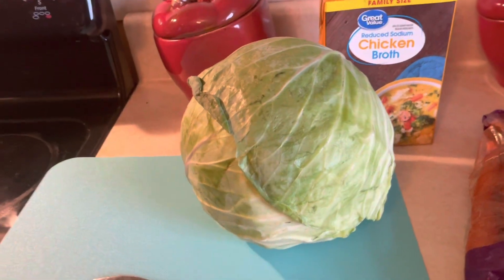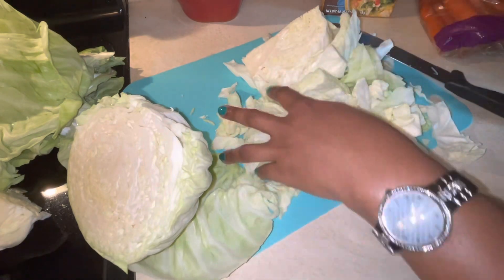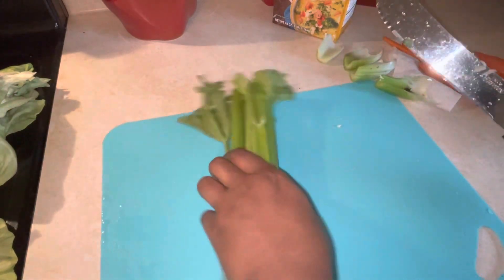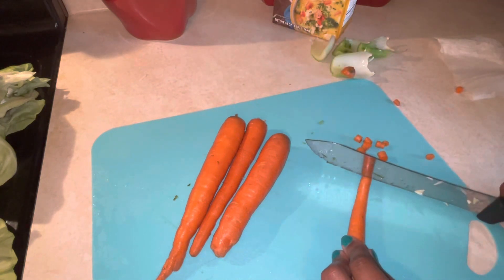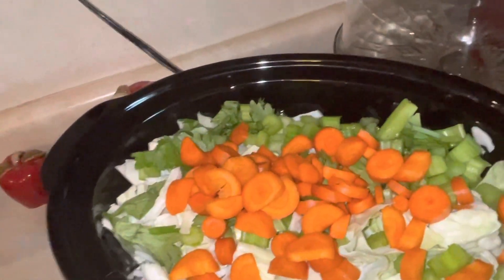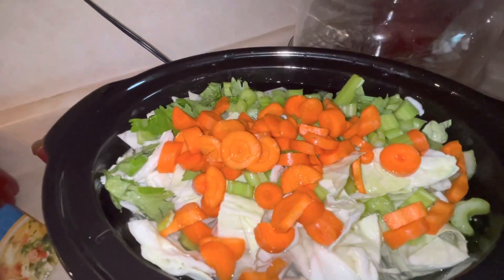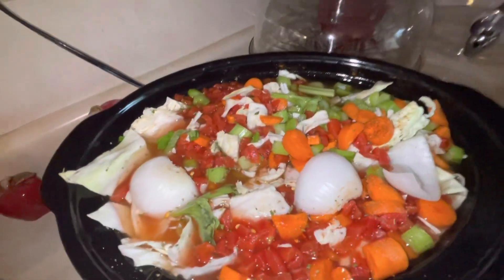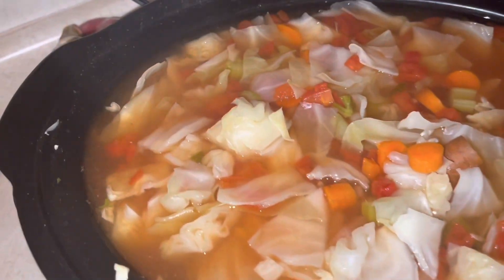Cabbage Soup Crockpot Recipe 🍲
Need a healthy meal recipe, well try this delicious cabbage soup recipe that's perfect for those of us trying to eat low calorie but yet full of nutrients meals! Hope you guys enjoy this recipe !

Crockpot HIGH 4-5 hrs
Ingredients:
Head of cabbage
3-4 stalks chopped celery
3-4 chopped carrots
Large can of diced tomatoes
Chopped onion
Chicken Broth or water
Seasonings of choice: Italian, salt, pepper, cayenne pepper, onion or garlic powder, red pepper flakes, etc

Instructions:
1) Chop all vegetables and place in crockpot
2) Add can of tomatoes, chicken broth, and water and fill liquids almost to the top covering the vegetables in crockpot
3) Add favorite seasonings, stir, and cover in crockpot of High for about 4-5 hrs, checking halfway during time to stir
4) Let sit and cool for 1-2 hrs and enjoy as a side or main dish with cornbread, chicken, beef or even by itself!